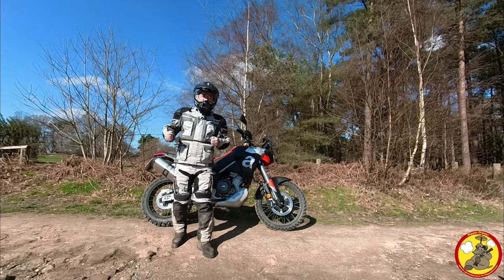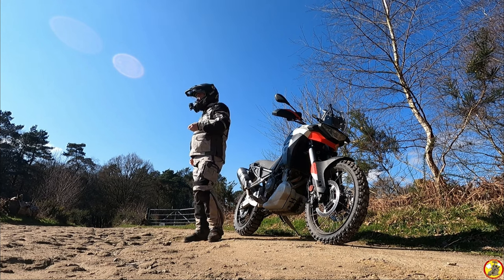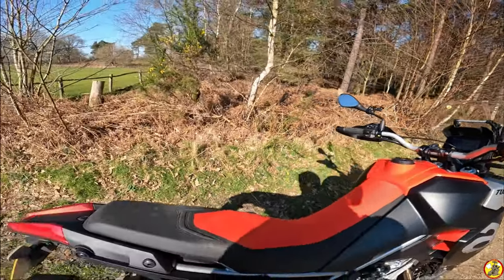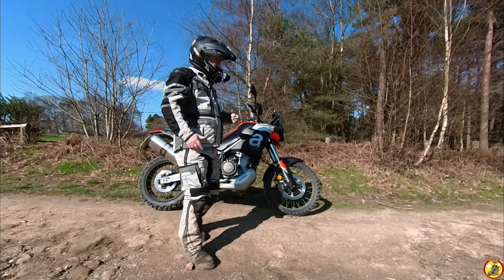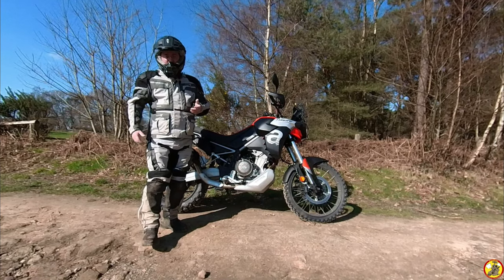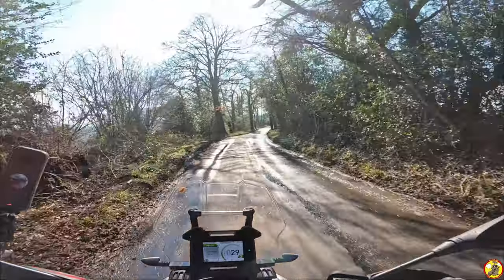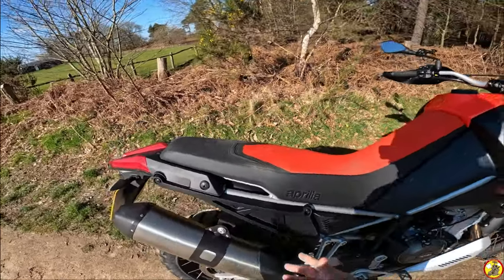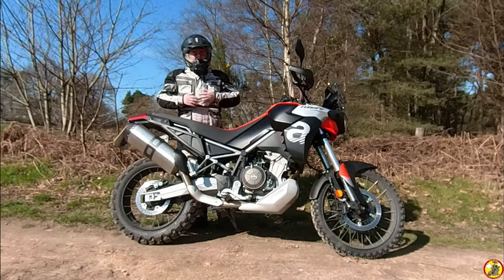2023 Aprilia Tuareg 660 | First Impressions Review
The brand new Aprilia Tuareg 660 adventure motorcycle is finally here and it is fantastic! This bike was built to go head to head with the very capable Yamaha Tenere 700 or T7 to it's friends. Is this Aprilia with the same engine as fitted to the RS660 and Tuono 660 a better adventure motorbike? This is to be seen, but it certainly has a lot more technology built in to it.
This video is my first look / first impressions review of the Aprilia Tuareg 660 after having ridden just 150 miles on it. I will do a full review of the bike once I have had a season riding on it, and in that video I will go into more detail over how it performs, the various modes and what it is like to live with. This video is a brief overview of how I am finding the bike so far, including talking about the seat height for shorter riders like myself. I also take the bike on a local trail / green lane, out on a dual carriageway and on some lovely twisty back roads. I have already changed the OE Pirelli Scorpion Rally STR tyres for some Motoz Tractionator Adventure tires which are more of a true 50:50 tyre. Other than that, the Aprilia Tuareg 660 is completely standard as it would come out of the factory.
In the video I mention a couple of channels I watch who make fantastic review videos, one of which has already reviewed this bike, so you might find them interesting to watch:
@LambChopRides who has already reviewed the Aprilia Tuareg 660
@spicy110 who makes some excellent motorcycle review videos.
I'd also like to mention @Mrfish2015 here too, who mainly reviews Hondas, but also puts out fantastic motorcycle reviews.

If you have not done so already, do take a look over at my other social media, I am active on Twitter, Facebook & Instagram, & you'll get sneak peeks into possible upcoming videos that may interest you!

My bikes:

2022 Aprilia Tuareg 660 with Doubletake mirrors, Evotech Performance satnav bar mount, SW-Motech sump-guard, Hepco & Becker handguard protection, Kriega US40 RackPack & US10 drybags
2020 Beta 390 RR with 2" lowered suspension by HM Racing Bulletproof Designs radiator guards, Seat Concepts lower seat, Doubletake bar mirrors, Acerbis handguards
2017 Suzuki GSX-R 750 with Yoshimura Slip-On Exhaust & modified gearing
2012 Moto Guzzi V7 Stone, aka "Lord Vader" which has been very customised
1984 Honda CB100N in original condition

My van:
Ford Transit Custom Limited 185 Auto

My previous bikes that have featured on the channel:

2020 Moto Guzzi V85 TT with Zard Titanium Slip-On Silencer
2018 Triumph street Triple 765R [LRH]
2018 Beta Alp 4.0
2017 KTM 390 Duke

My kit:

Adventure Biking:
RST Pro Series Adventure-X jacket and jeans
Sidi Adventure 2 Gore-Tex boots

Rain/Winter:
Rukka textiles, Held Warm n' Dry gloves, Daytona Road Star GTX boots (all year round awesome)

Scratching/Trackdays:
Boots: Daytona Road Star GTX

Chilled rides:
Weise retro jacket, Levi's, work boots.
Knox Urbane Pro Mk2 Armoured Shirt
Oxford Original Approved AA Jean Slim MS 3 Year
Forma Swift Dry boots

My helmets:
Touring: Schuberth C4 Pro Carbon
Adventuring: Nishua Enduro Carbon
Green Laning: LS2 Subverter & Nishua Cross Carbon
Trackdays: Shoei NXR
Chilled rides with no camera: Davida Jet "8 Ball"

Cameras:

Drift Ghost XL Pro

1/4" to GoPro mount adapter